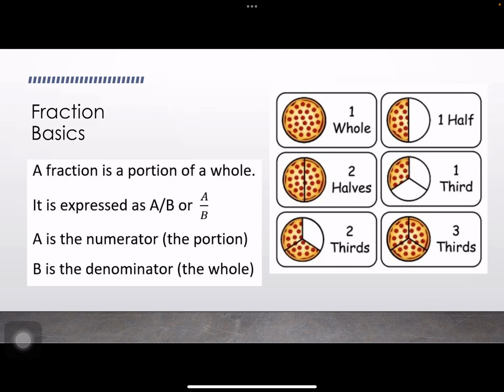Epi iPrep 1-1 Intro & Fraction Basics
This is the first video in the iPrep series for Intro to Epidemiology. Section 1 will cover a review of fractions, decimals, and percentages. This video will briefly introduce the goals of iPrep and some basics of fractions.